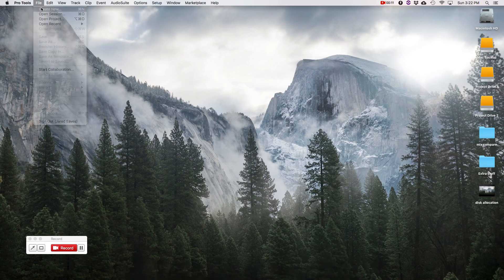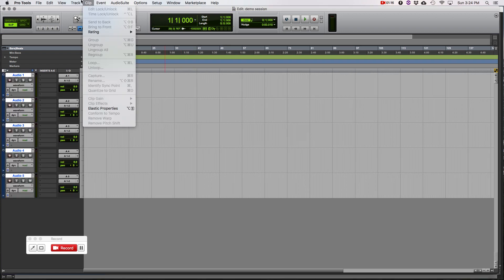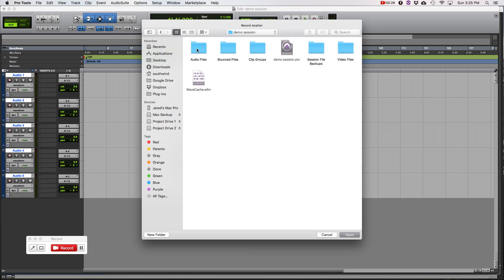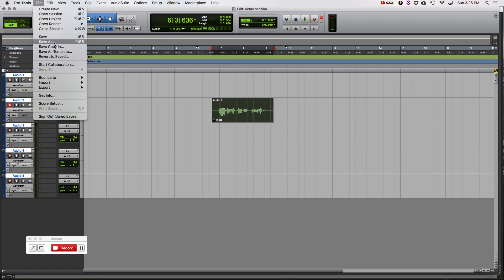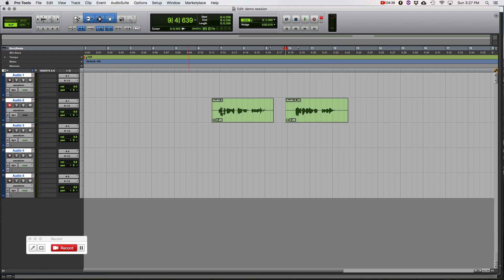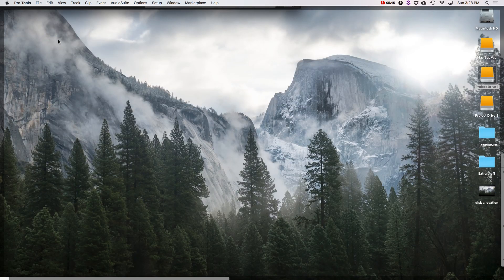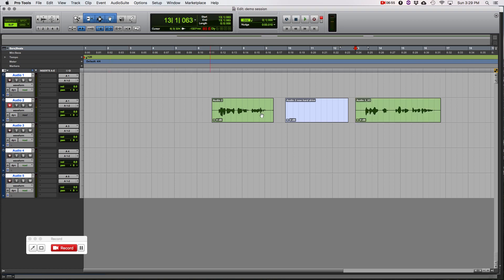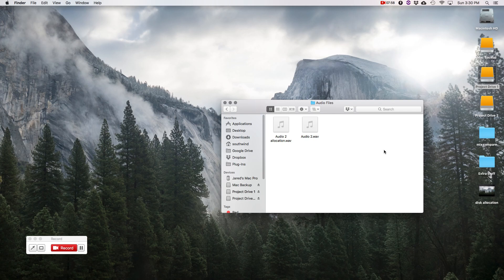Pro Tools Missing Audio Files Due To Disk Allocation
I recreated an issue to demonstrate  why Pro Tools can't find audio files.